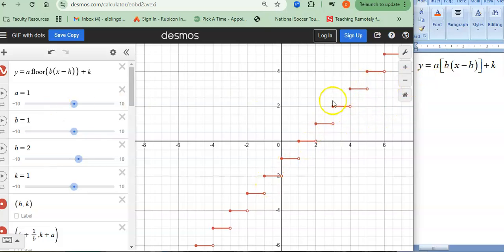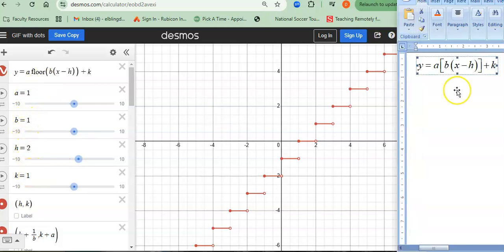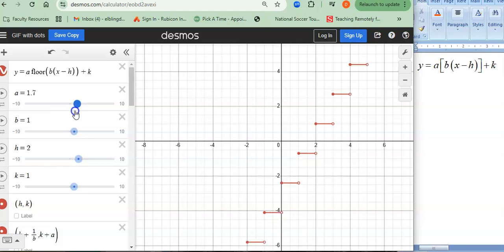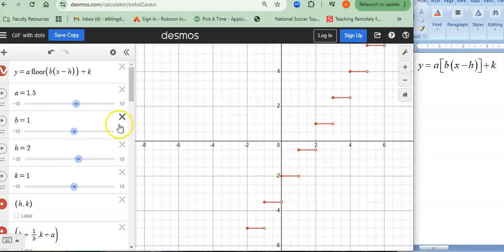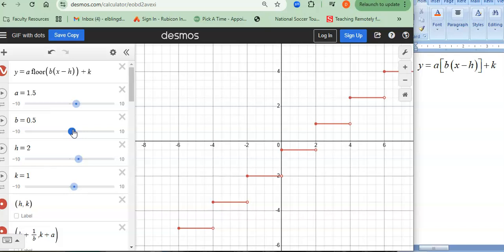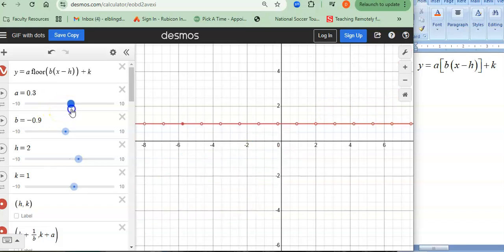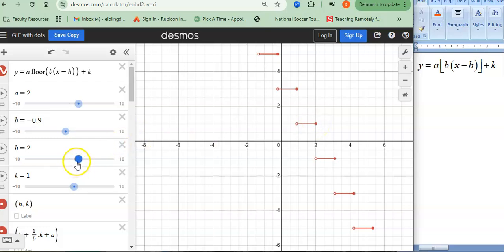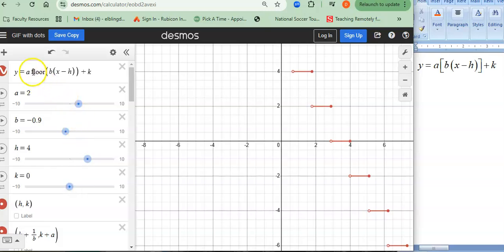Role of Parameters in a GIF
A visual at what role the parameters play in a greatest integer (floor) function in standard form